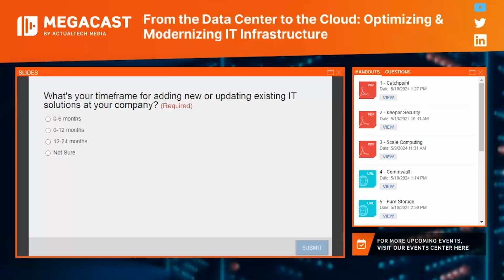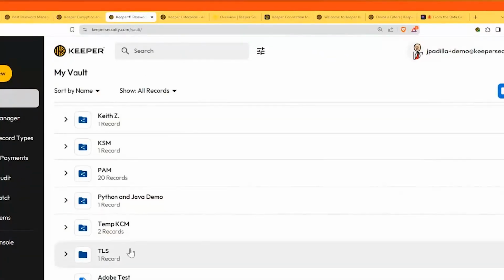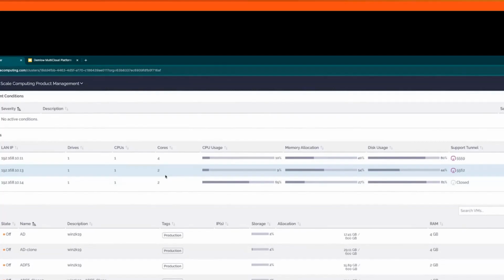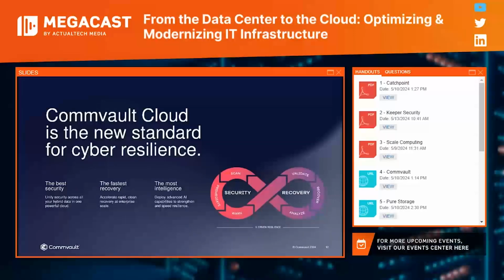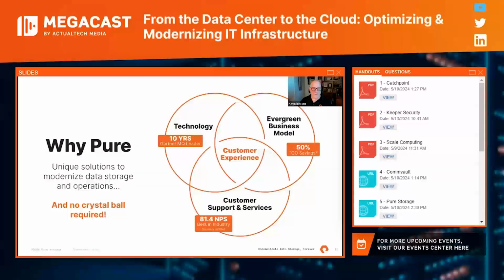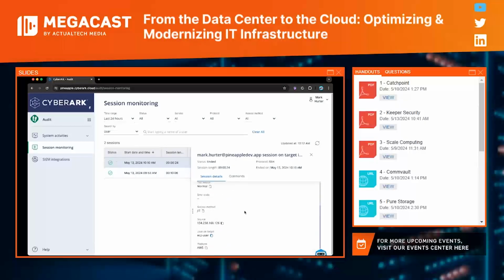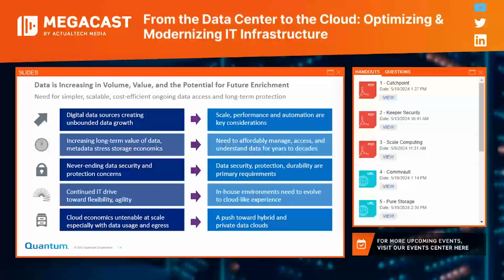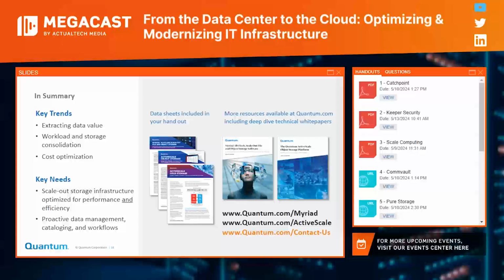From the Data Center to the Cloud: Optimizing and Modernizing IT Infrastructure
It’s not about where your data and applications live, it’s about how well they run. While the main trend in the industry is toward more cloud, not every application can or should run in the cloud, and even those applications that are in the cloud can often run better.

Attend this special MegaCast to learn how to optimize and modernize your IT infrastructure, no matter where it is. You’ll discover tips for attaining peak performance from an on-premises datacenter, and for boosting cloud performance to new highs. Spend a few hours with expert presenters from leading providers of both cloud and datacenter solutions, and you’ll leave with insights for obtaining maximum performance from your own applications and data.